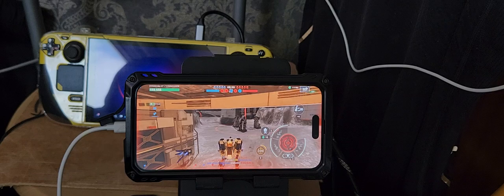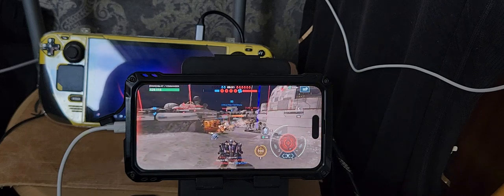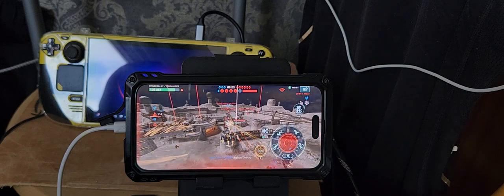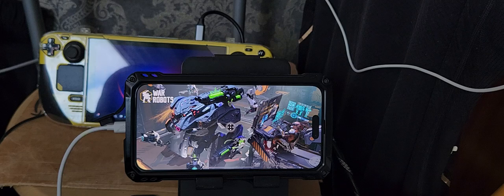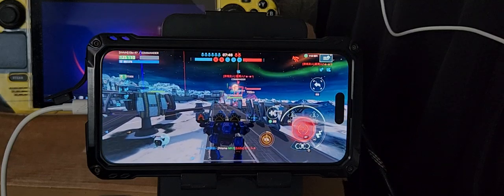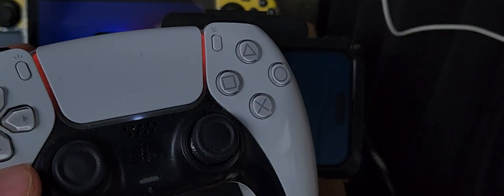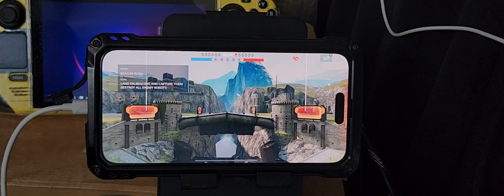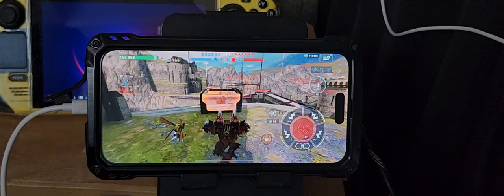War Robots - iPhone and DualSense gamepad (TURN OFF ASSISTIVE TOUCH) everything NOW works